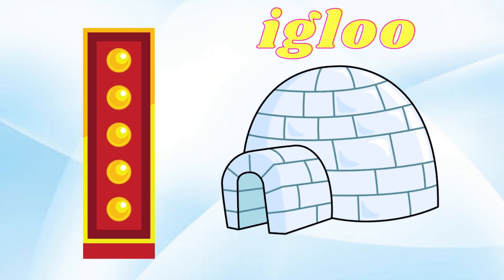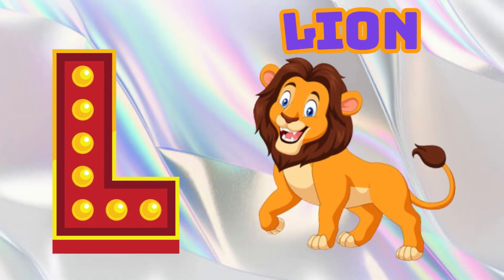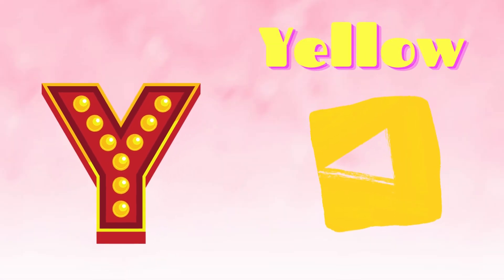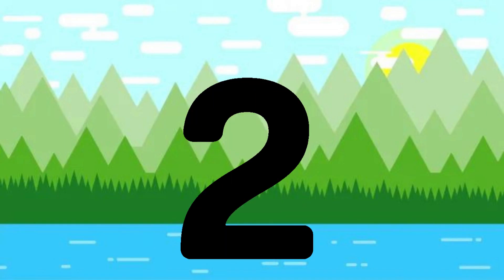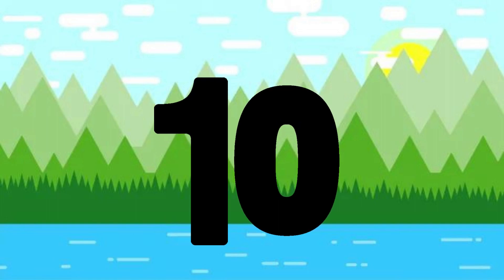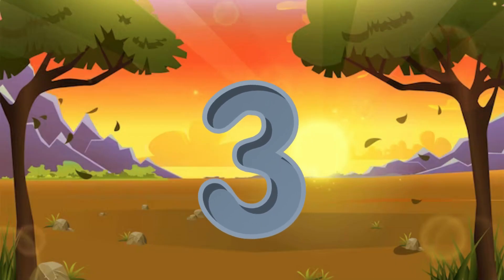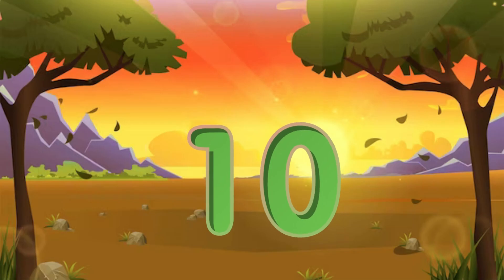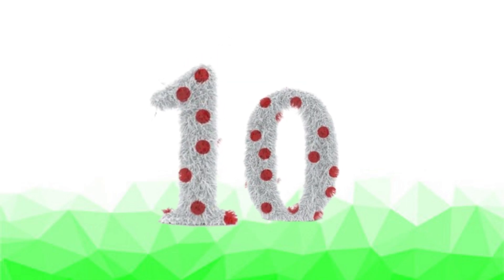A for Apple + 123 Song / Nursery rhymes / Phonics Song for Toddlers / ABC Song